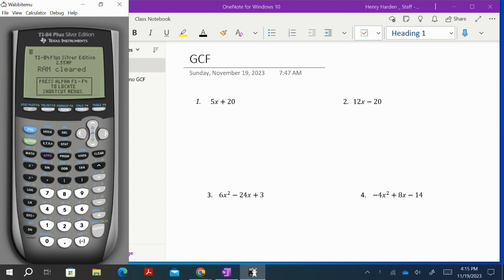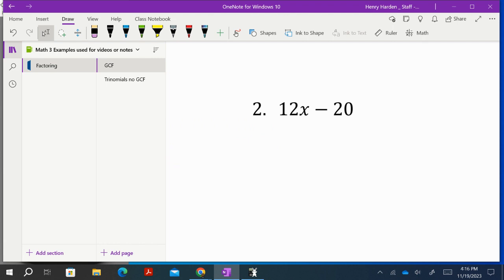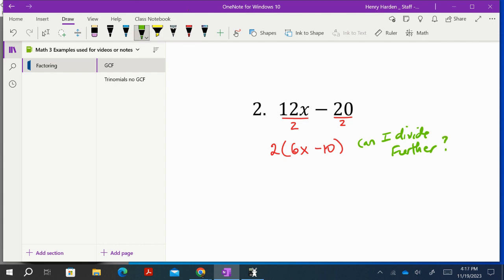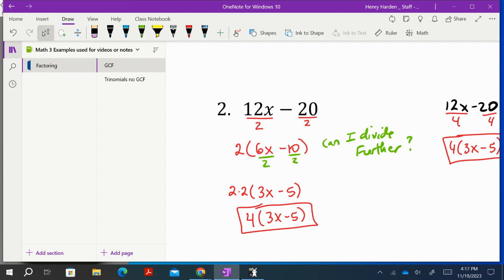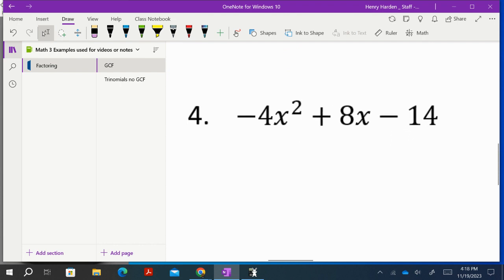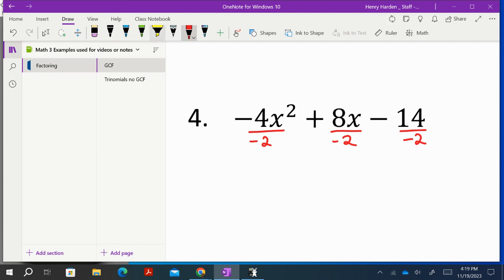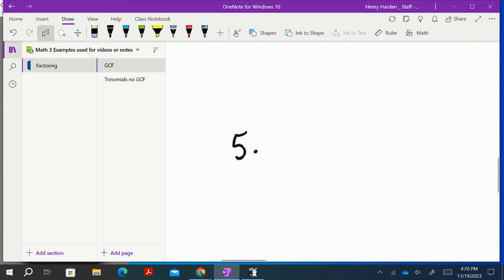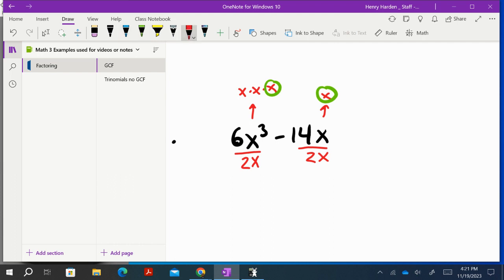Factoring Review GCF